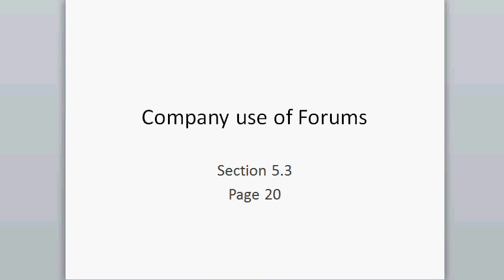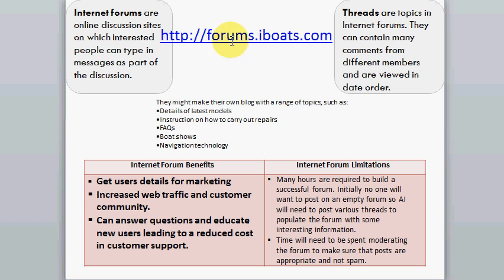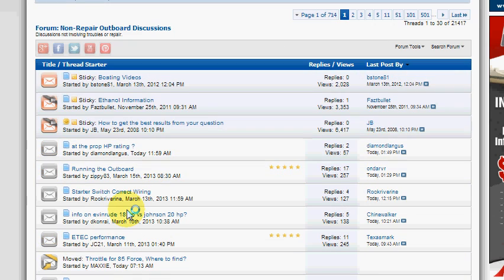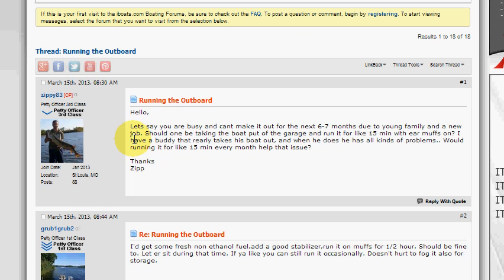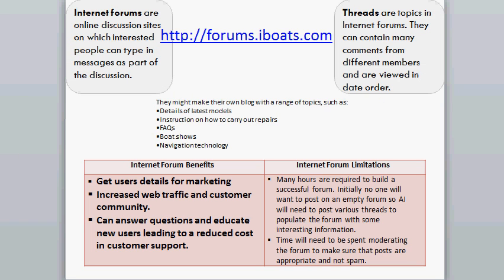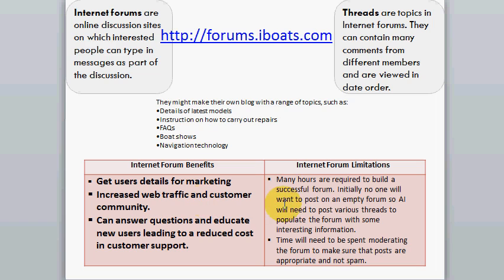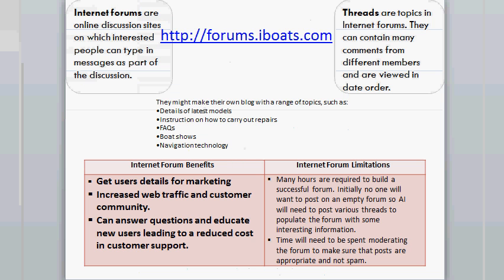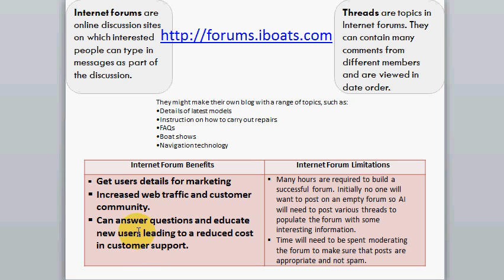OCR GCSE ICT B063 - 5.3: Company use of Forums